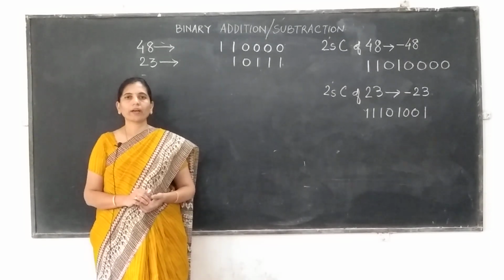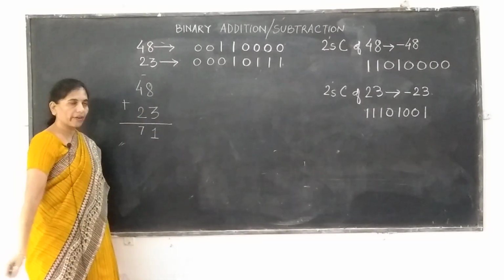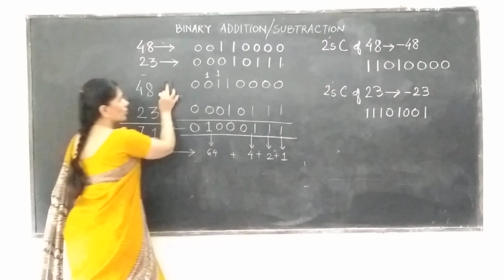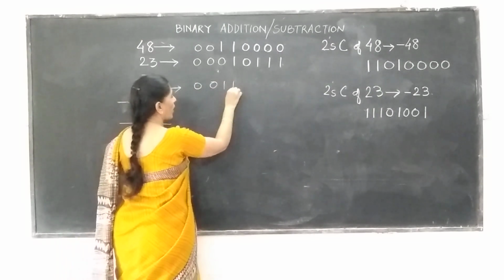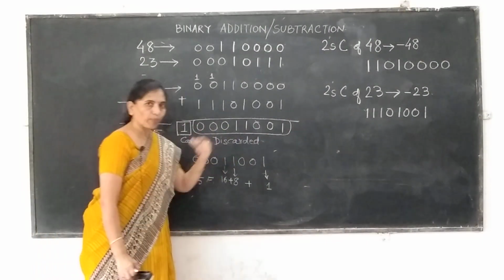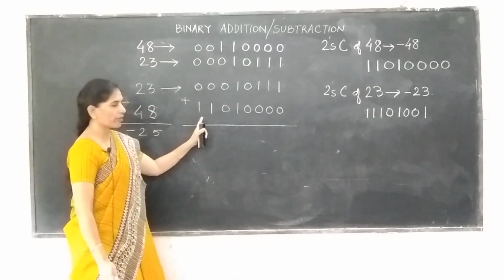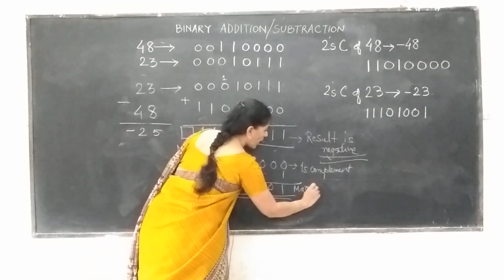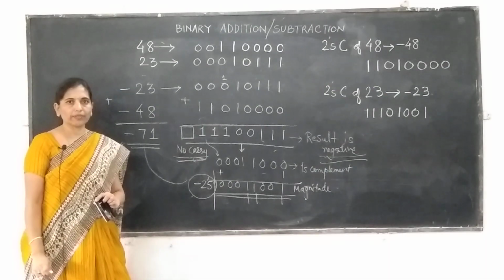Binary Addition Subtraction